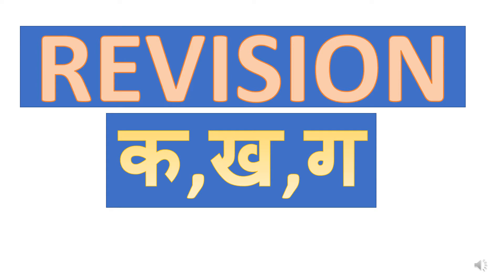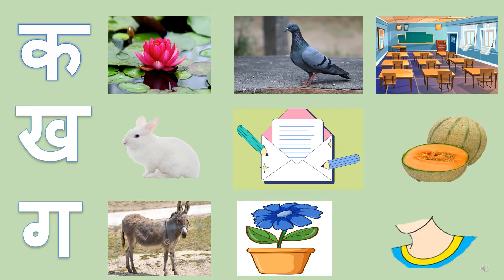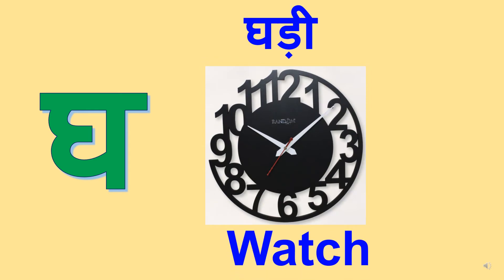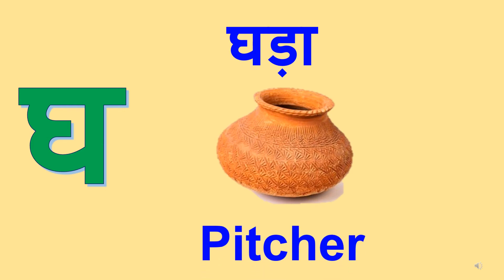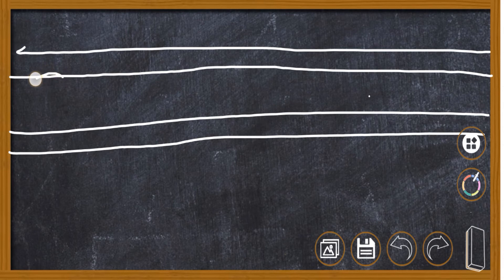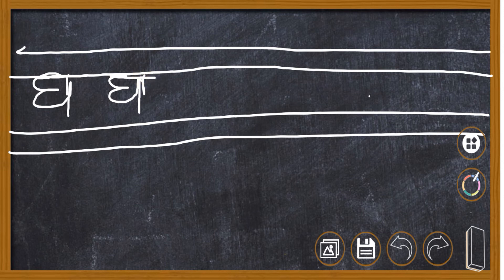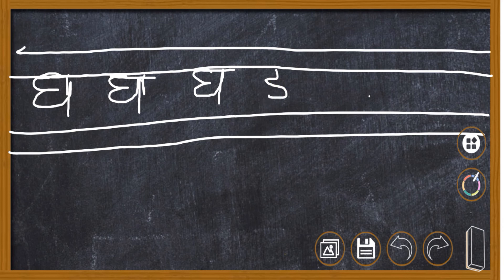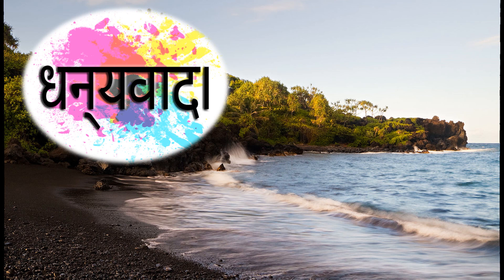vyanjan घ,ङ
Students will learn to Identify, read & write vyanjan letters घ,ङ